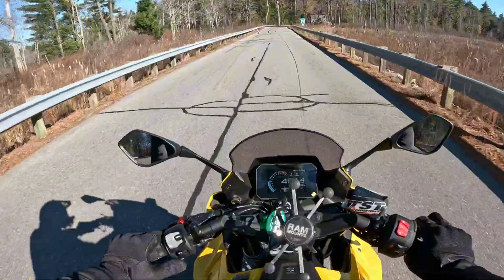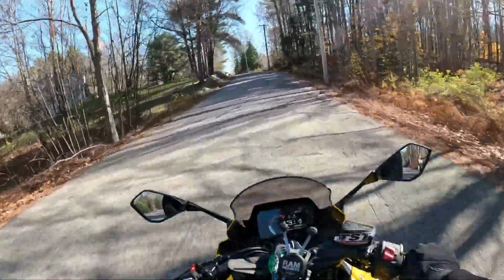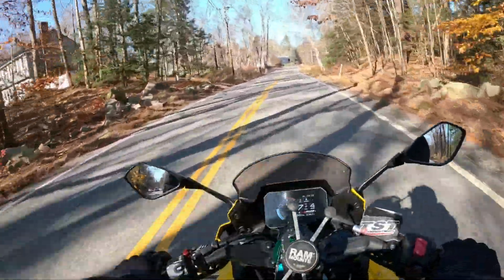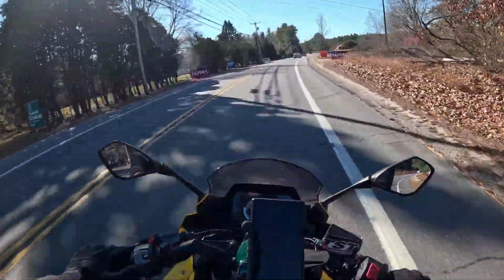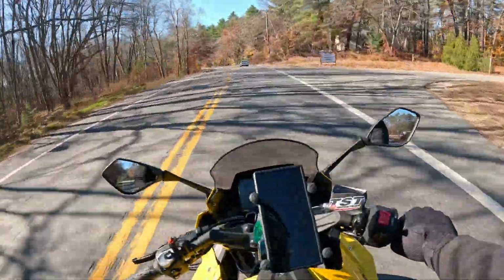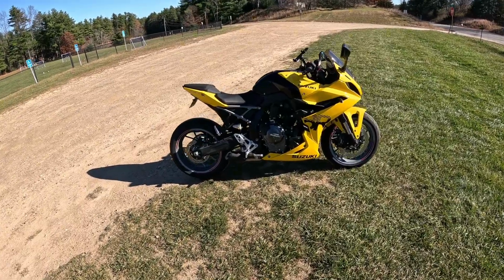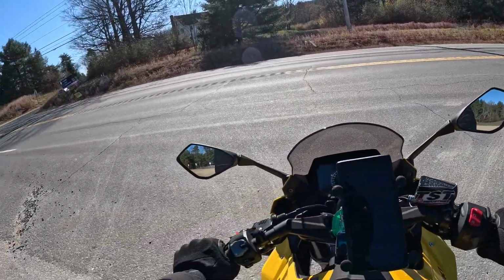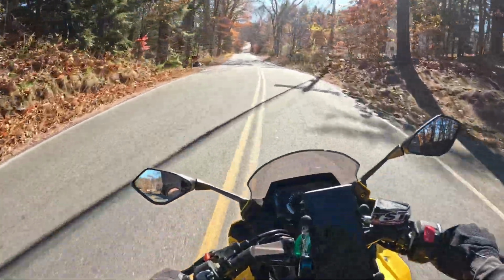6oh3on2 reviews a Suzuki GSX 8R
Took a gsx8r for a ride and review.
Owner @teddyr__

Suzuki Gsx8r